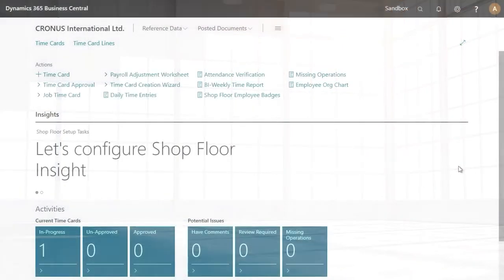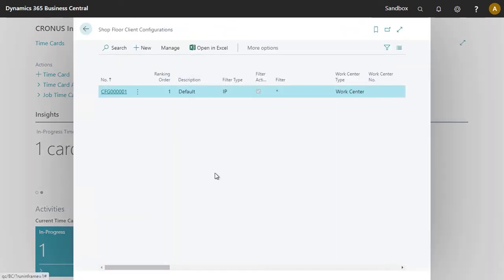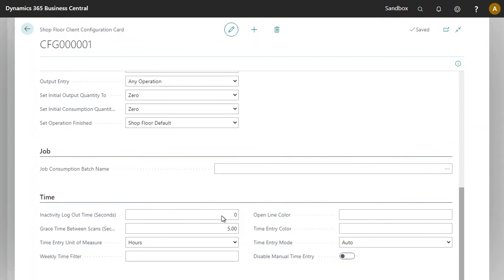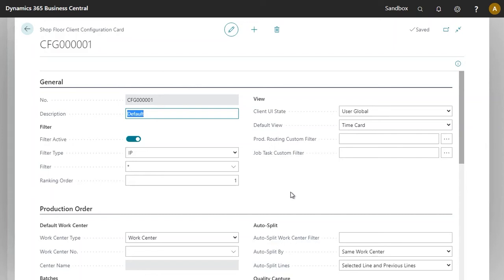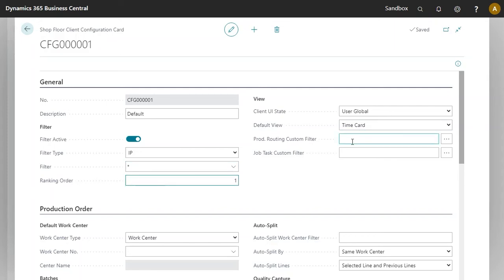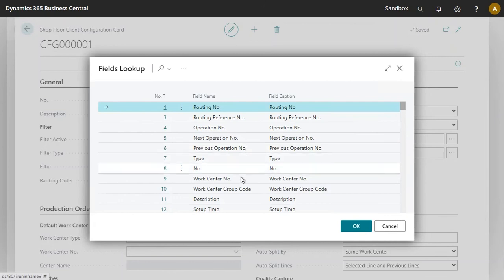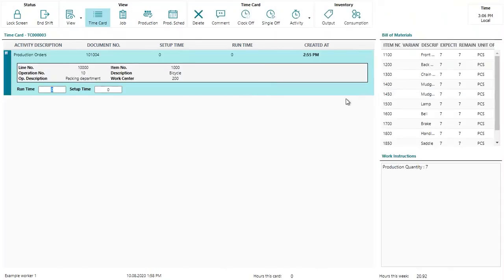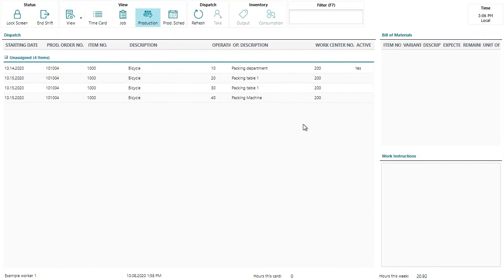Client Configuration Cards in Shop Floor Insight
In this video, we'll demonstrate how to use the client configuration cards in Shop Floor Insight.